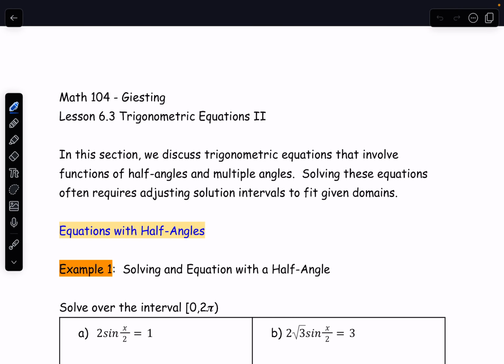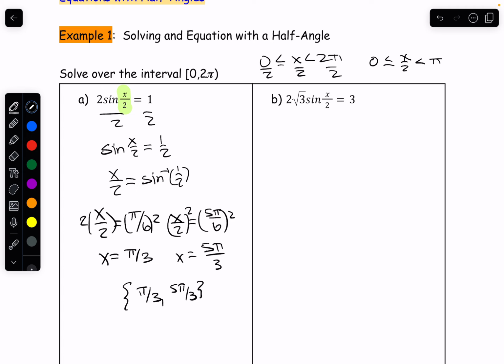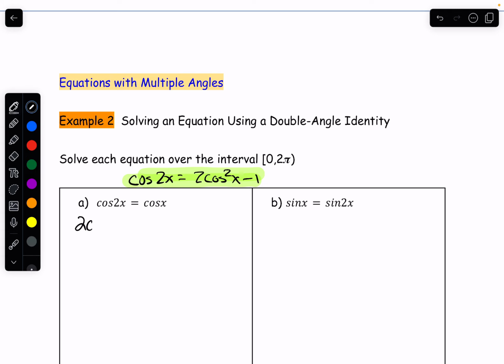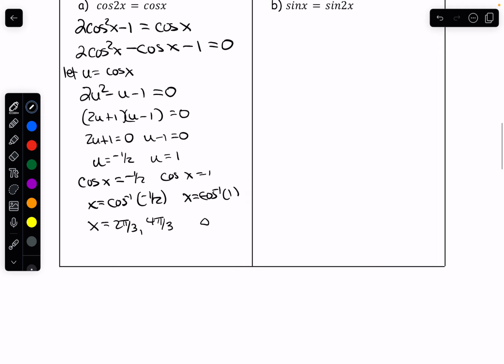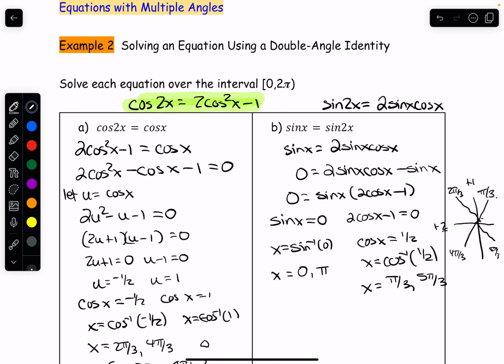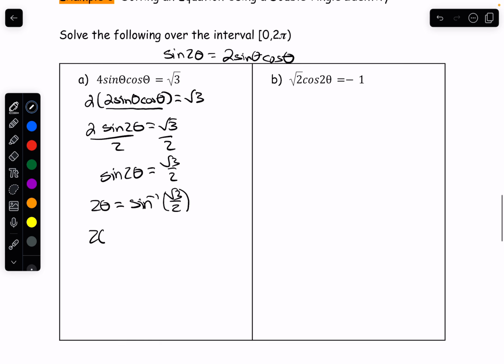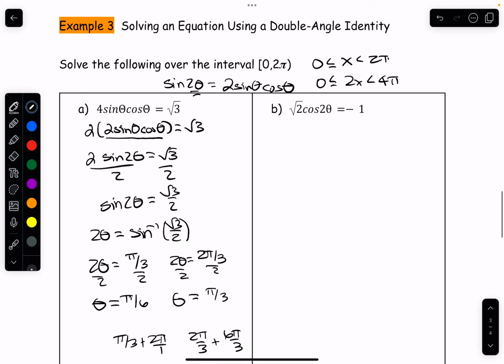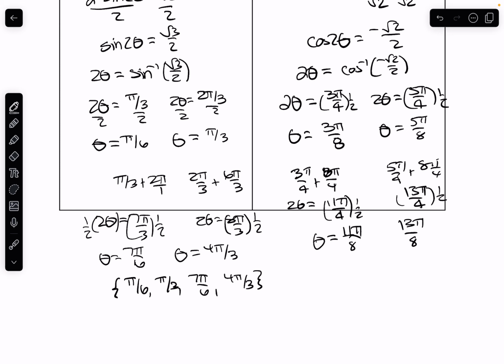Math 104 Lesson 6.3 Trigonometric Equations II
In this video, we demonstrate how to solve equations involving half-angles and multiple angles